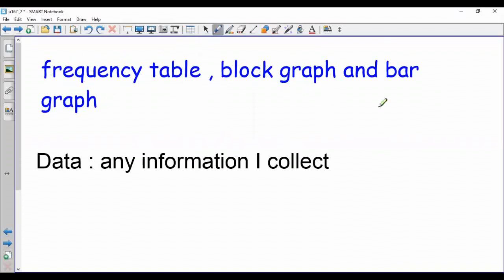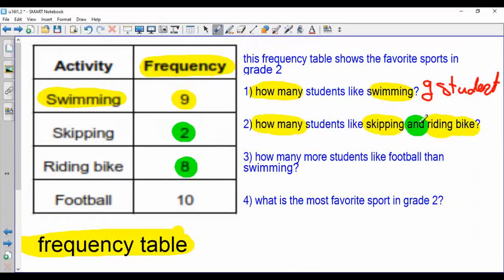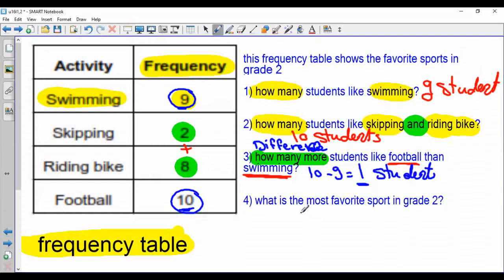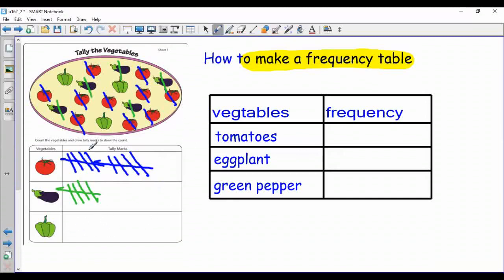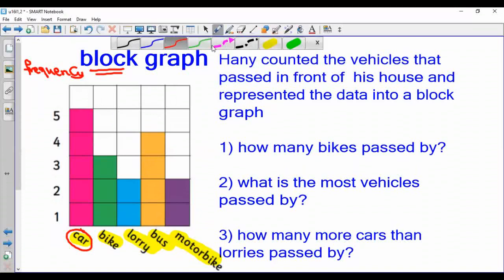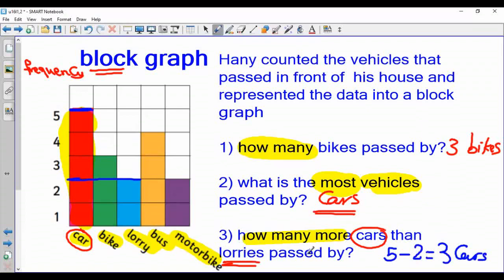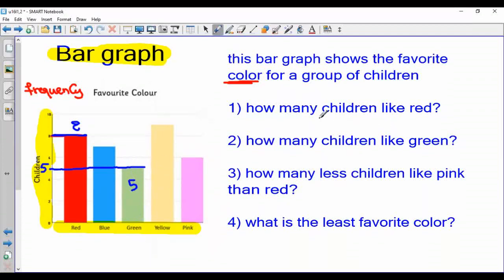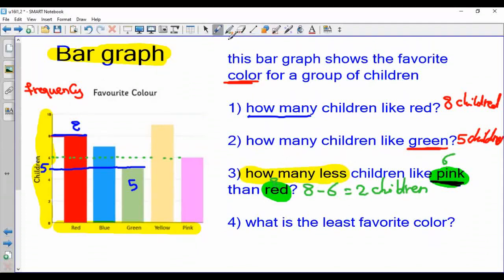Frequency tables and Bar graphs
in this video you will learn :
• Use simple frequency tables to represent results
• Use ordered lists and tables to help to solve problems systematically